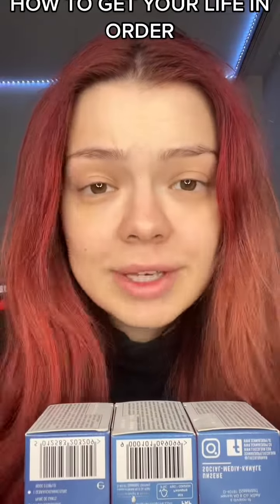Now I feel complete 🍒